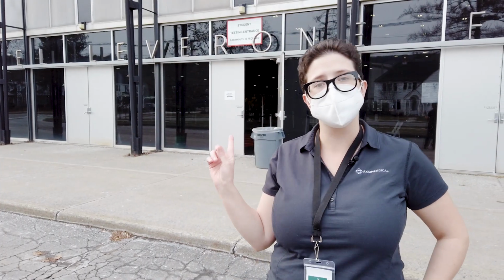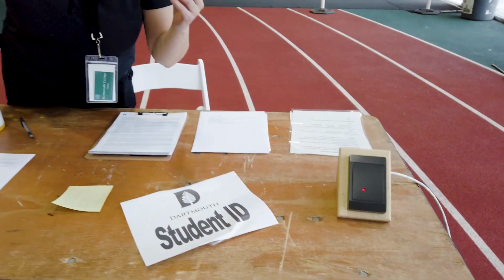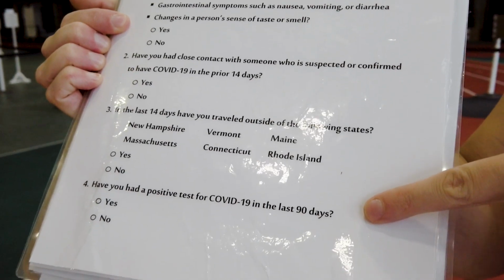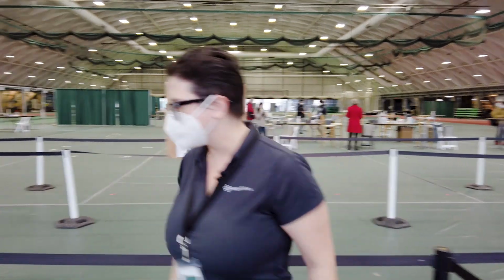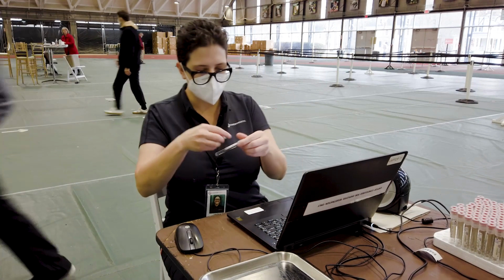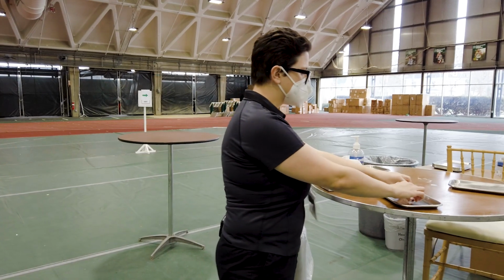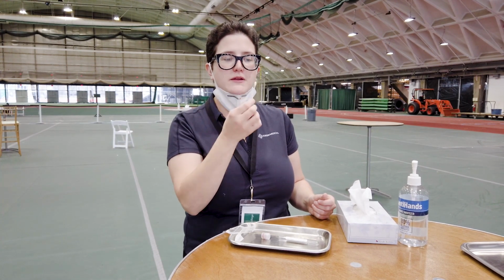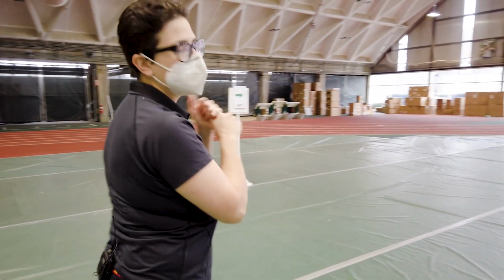A Walk Through Our COVID Testing Process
When students arrive on campus or in the Upper Valley, their first stop will be Leverone Field House for their upon-arrival COVID-19 test. Students will return to test again on day three and day seven of arrival week, and then will be tested twice weekly for the rest of term.

Testing will move to Thompson Arena on Jan. 25.

Watch Lars Barr, the on-site manager with Axiom Medical Consulting LLC, walk through the testing process step by step.

Video by Robert Gill and Chris Johnson.